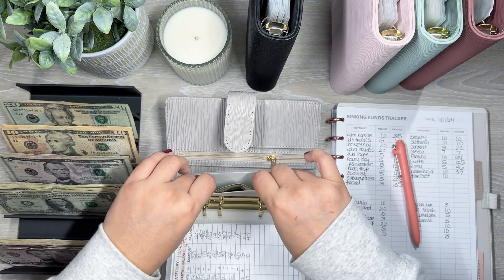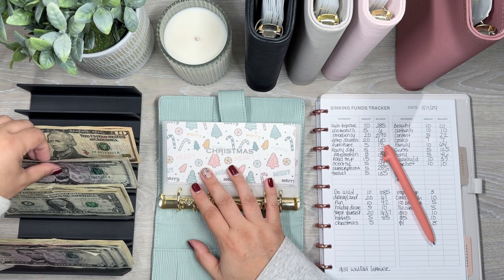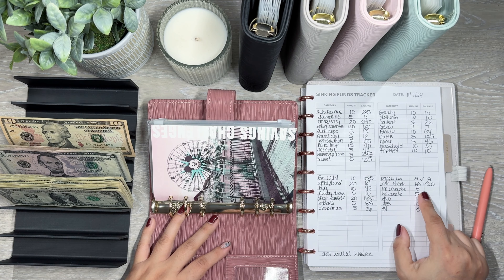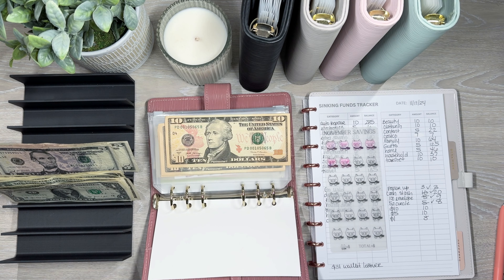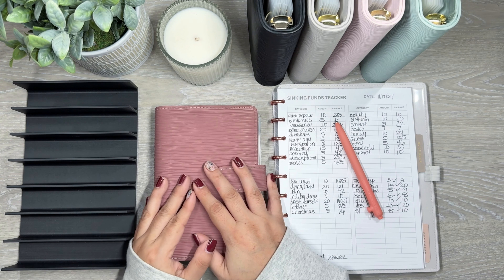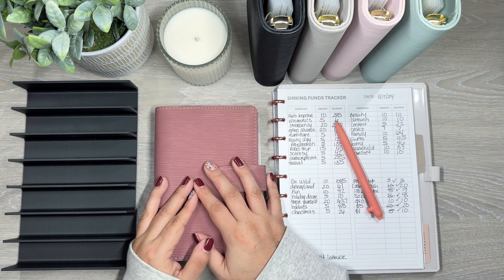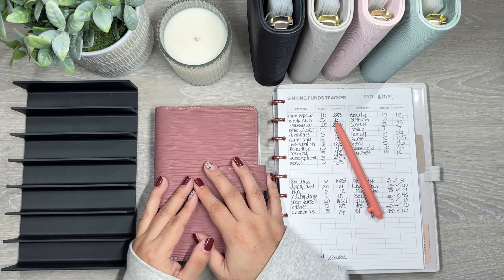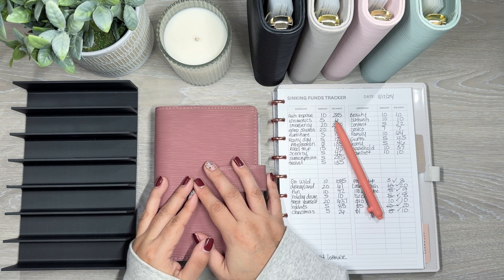Cash Stuffing $461 | Weekly Cash Stuffing | Cash Envelope System | Sinking Funds & Savings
In this video I am  cash stuffing in this video

Wax Paper

Retractable Knife

Muji Pens